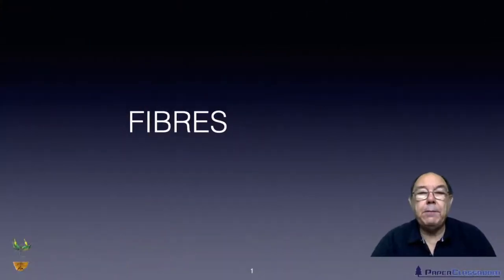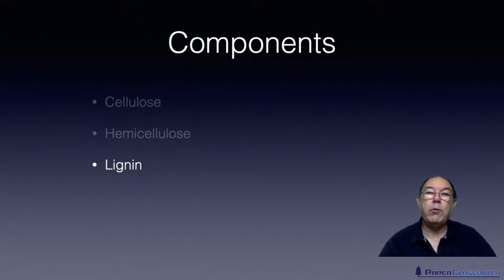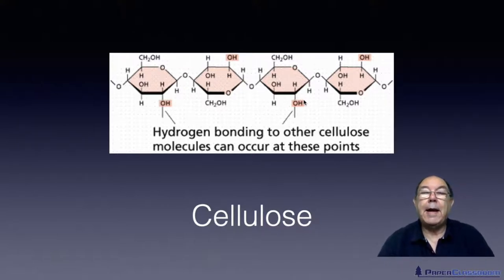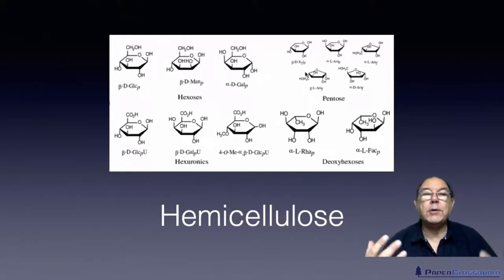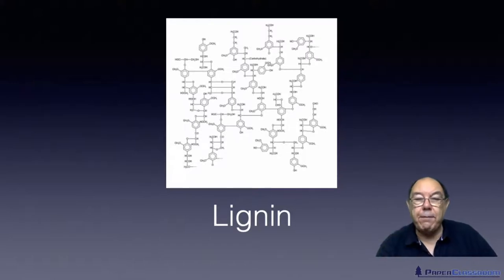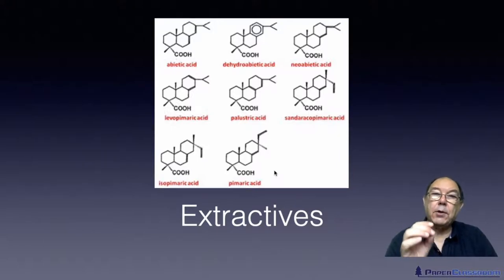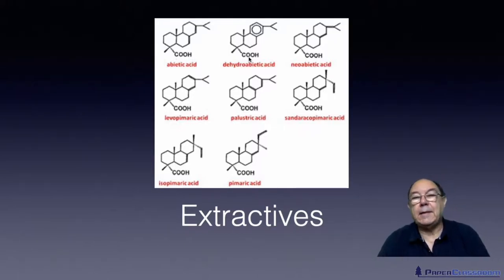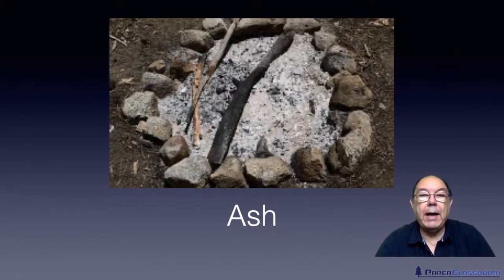Level 2 Papermaking - Chemical differences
This video supports the Level 2 Technical Certificate Fibres Unit. In this tutorial we look at the chemical differences between different types of fibre.